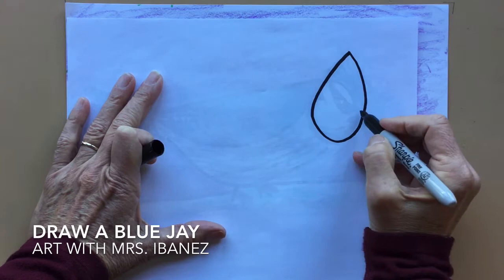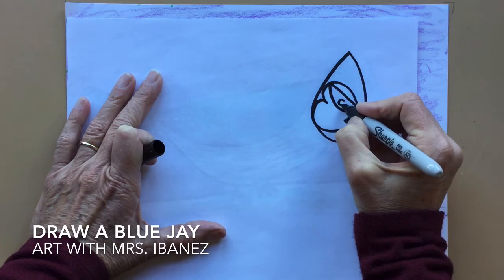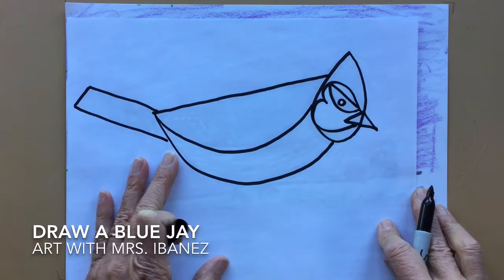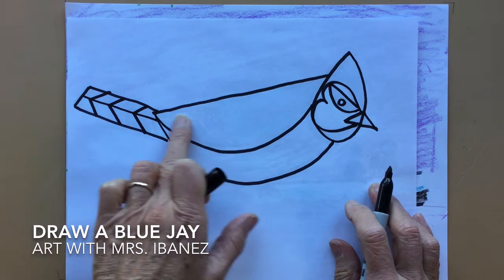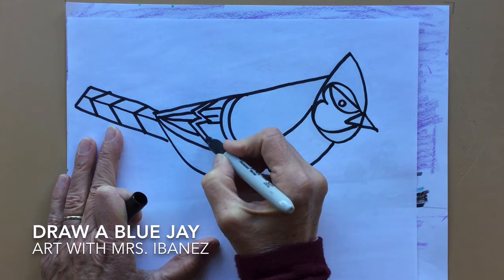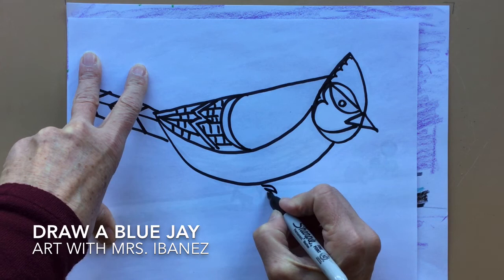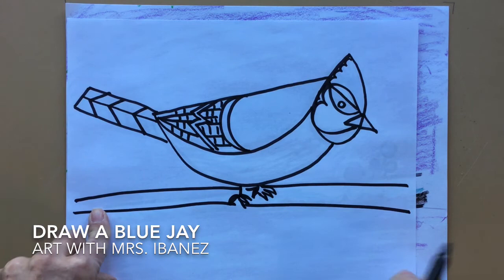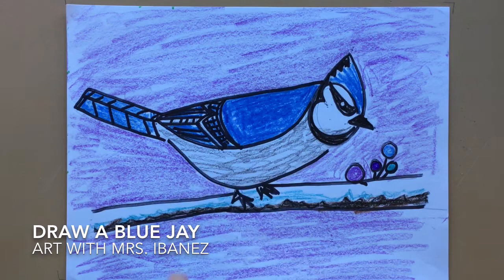Draw a Blue Jay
Learn how to draw a blue jay.